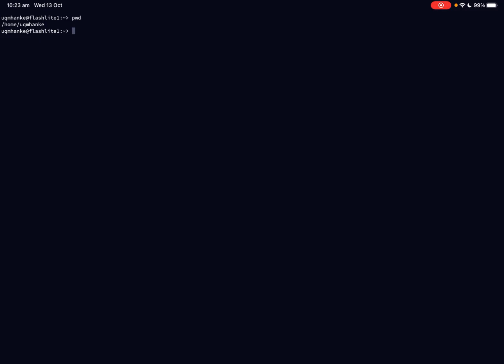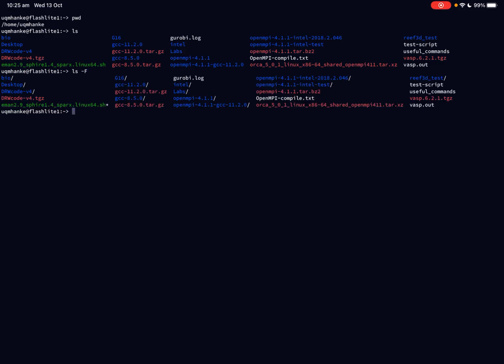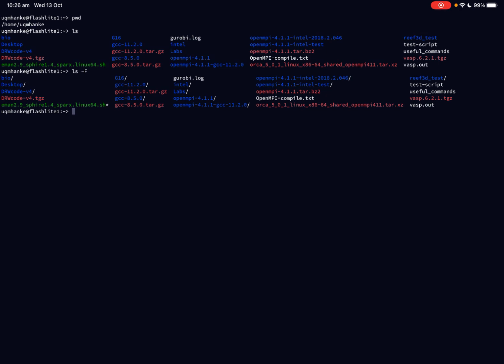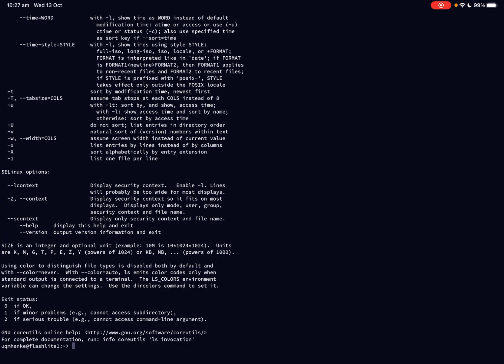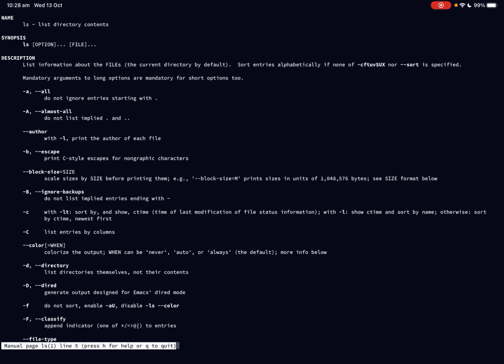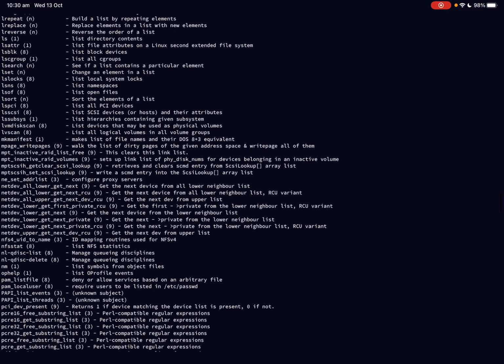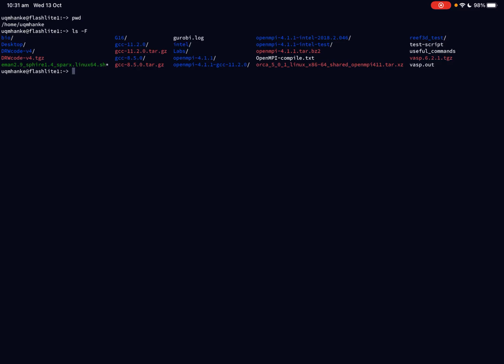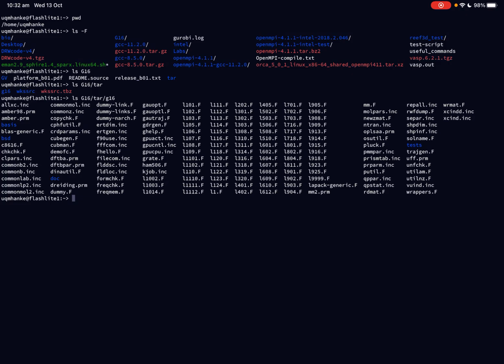Basic Linux/Unix commands #1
This video gives an overview of how to find out where a user is in the filesystem (pwd), list of what is there (ls) and how to find out all the options/flags that can be used with a particular command (man).

pwd - print name of current/working directory
ls - list directory contents
ls [OPTION] [PATH-TO-FILE or PATH-TO-DIRECTORY]
man - an interface to the system reference manuals
man [COMMAND]

The three videos in this series follow the content of Software Carpentry – The Unix Shell

Sessions 1, 2 and 3 provide instructions on the Linux/Unix commands needed (at the bare minimum level) for new users of HPC. The three videos give an overview of the basic command.

Further details and exercises with solutions can be found on the Software Carpentry – The Unix Shell page.